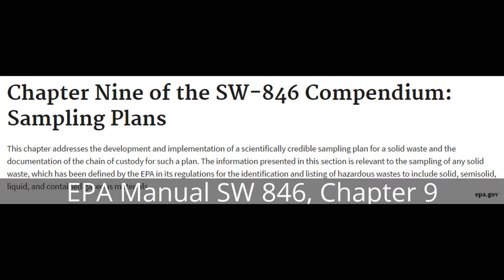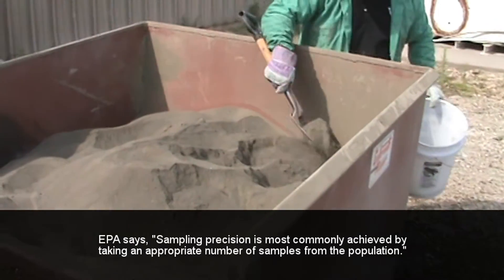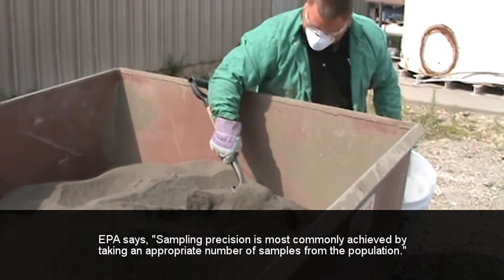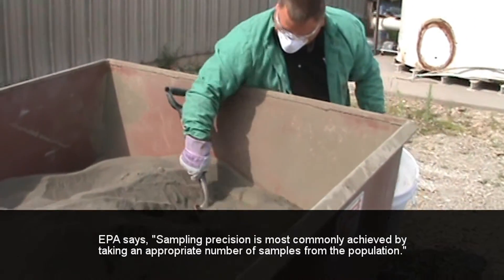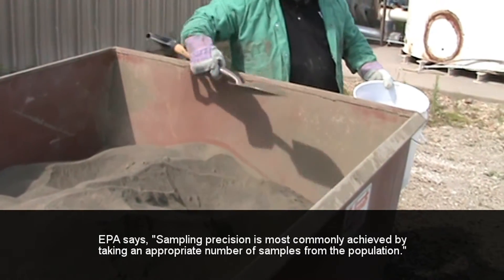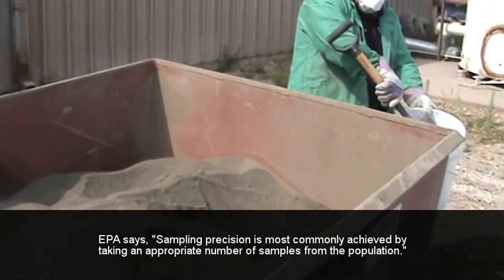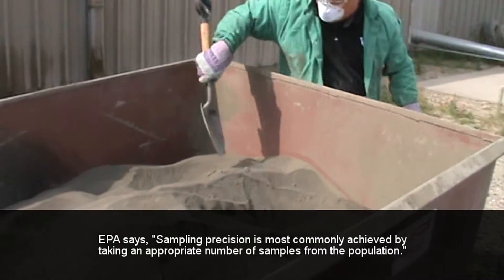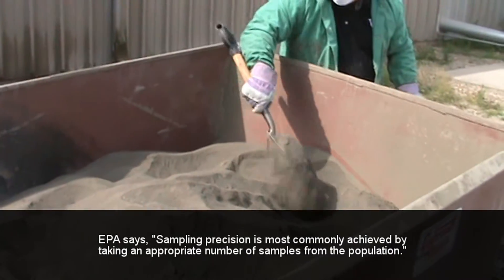Proper Sampling Of A Waste Pile